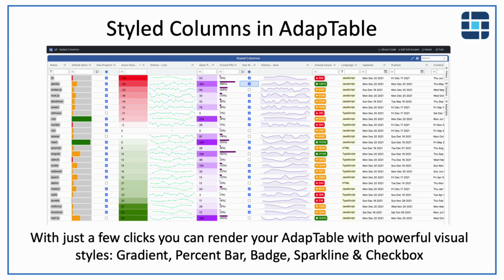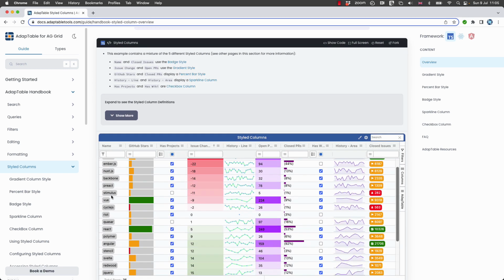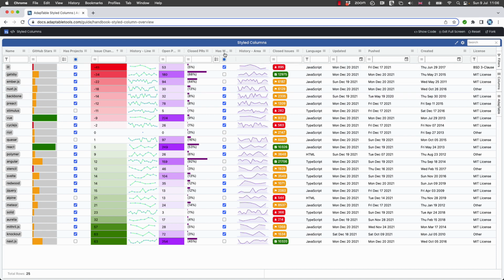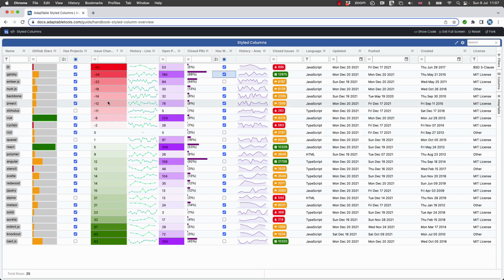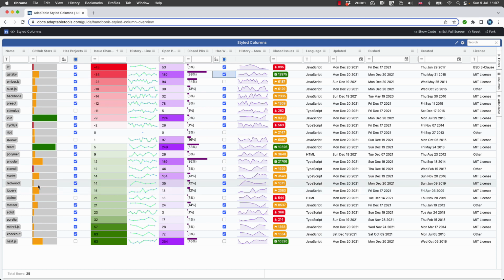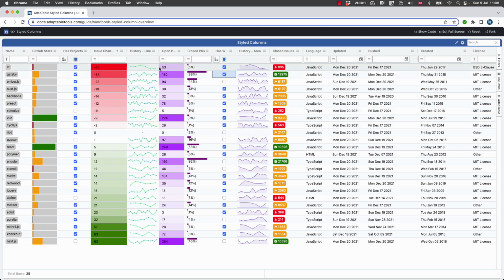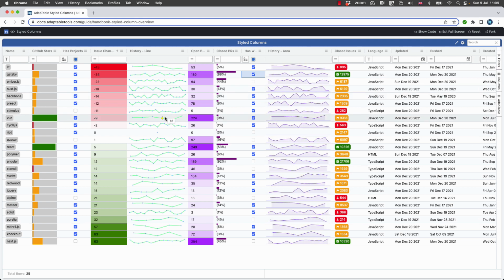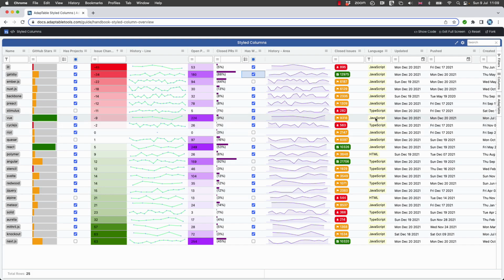Styled Columns in AdapTable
A quick overview video of the 5 Styled Columns that AdapTable offers.
These are powerful, visual columns which can display complex rendering.
All can be defined at design-time with a few lines of config or created at run-time just a couple of clicks.
 There are 5 Styled Columns in total:
- Percent Bar - show each cell value in Column as a bar
- Gradient Column - displays each cell as a coloured gradient value
- Sparkline - renders array columns as sparklines
- Badge - displays cell values as badges (with icons)
- Checkbox - renders boolean columns as checkboxes